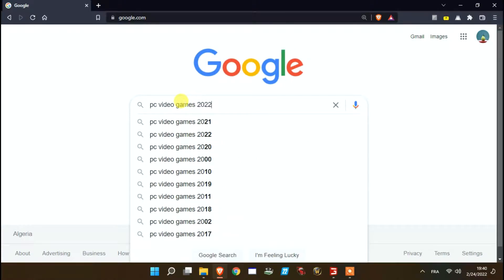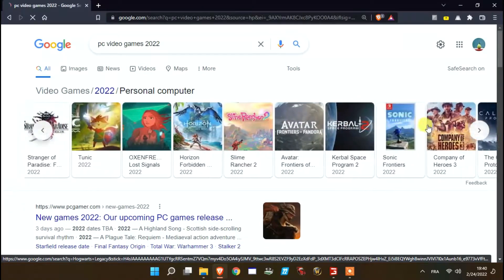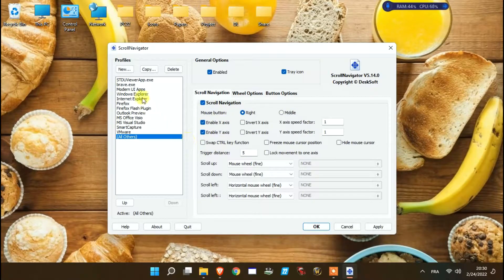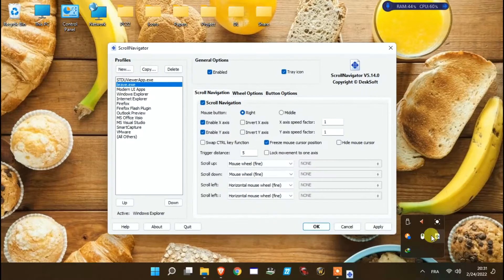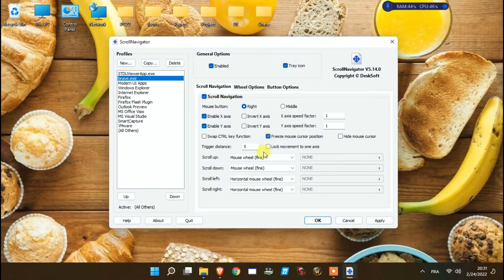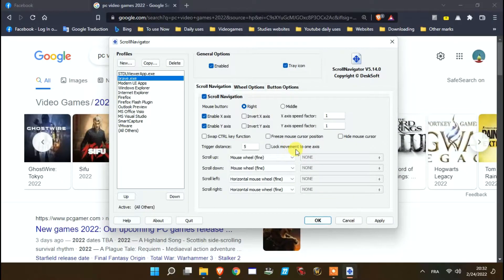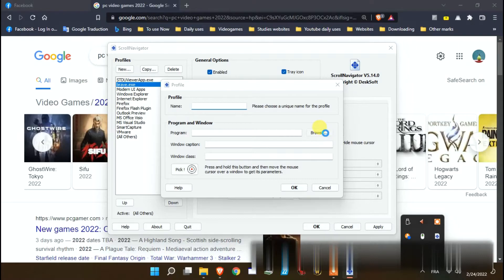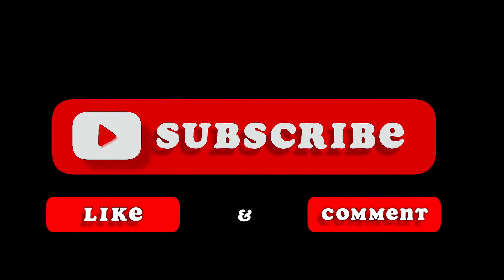How to use scroll down on most Apps and Games without the Mouse wheel with one button on windows 11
Scrolling with mousewheel, sometimes becomes an annoying issue, or pressing the srolling bar directly for long, documents texts or search, and we always looking for a quick way To browse smoothly and quickly with one click.
So in this video you'll discover the way :D

Note: if u want to disable ScrollNavigator:
Mouse right click on the icon in tray